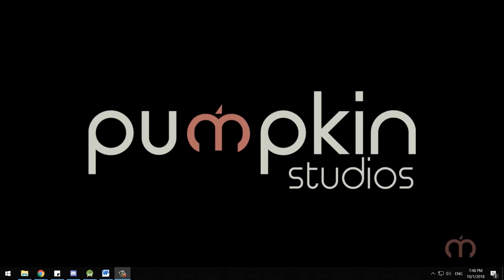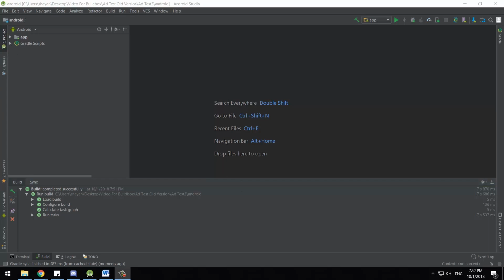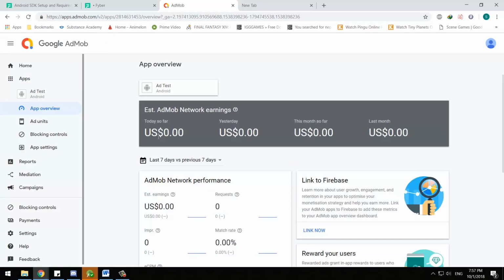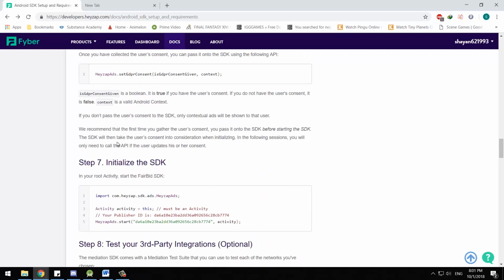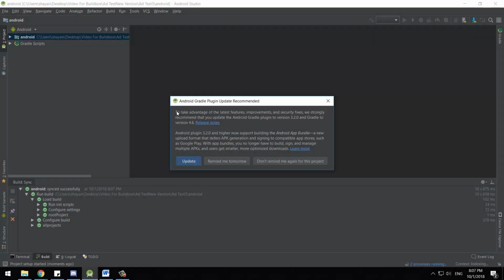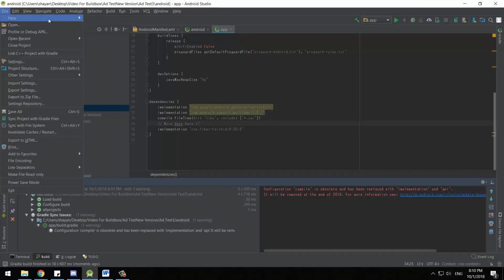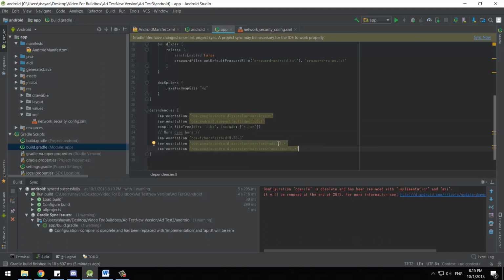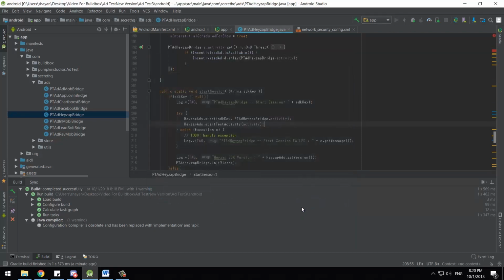Integrating Heyzap Mediation in Android Studio using Buildbox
Hello Buildbox Users! Here is a more latest and simple guide that i made to help out you guys. its using the same principles that Zack taught in BUildbox video , I updated it according to the new rules, fairbid repository.

Skip to 1:00 Minute for exporting
Skip to  2:00 Minute for Old Jar method with improvements
Skip to 11:00 Minute for New Method of Integration

Hopefully this video will be helpful to you.